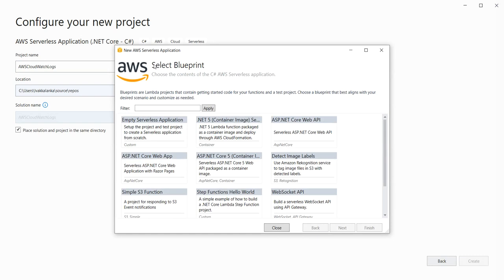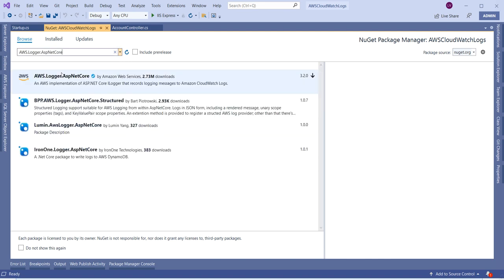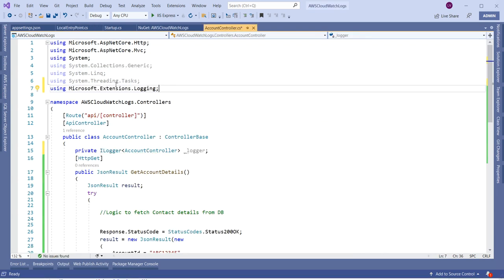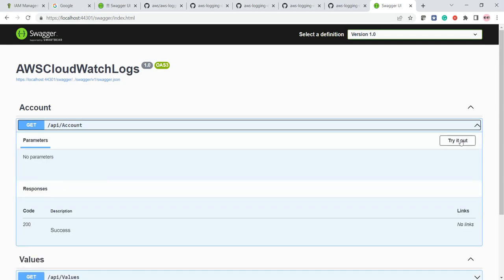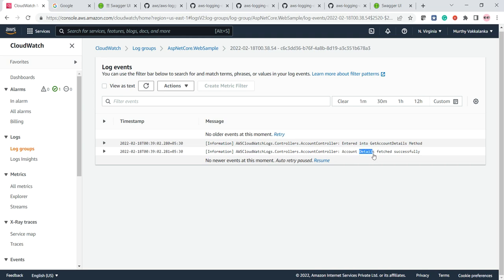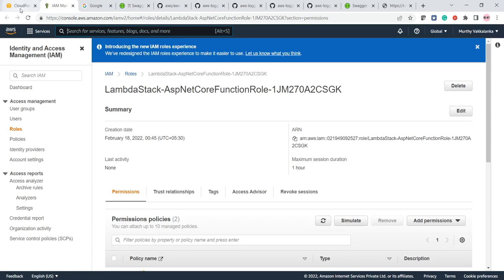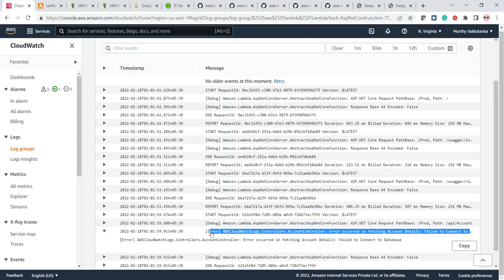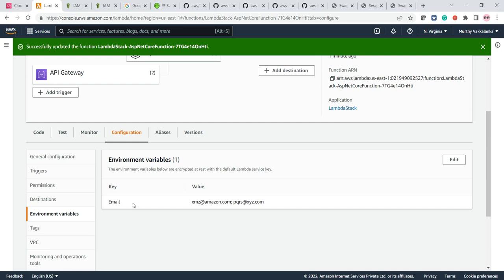Logging Logs to Cloudwatch from Net Core WebAPI and Using Environment Variables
How to Log logs to AWS CloudWatch from .Net Core Web API and access Lambda Environment Variables in .Net Core Web API